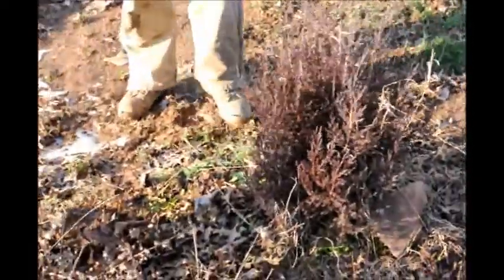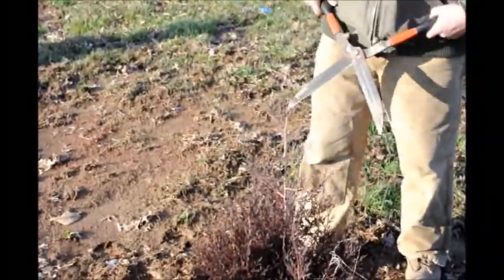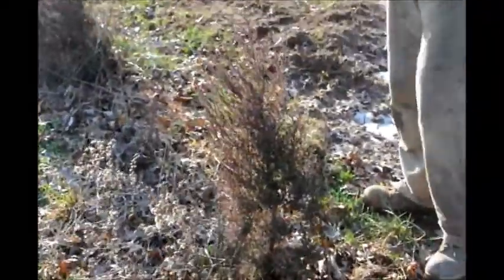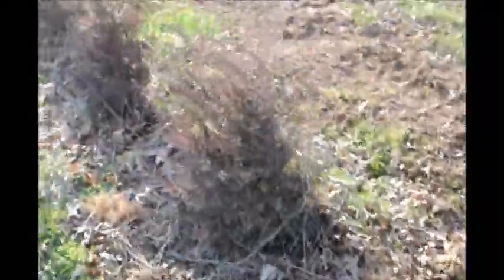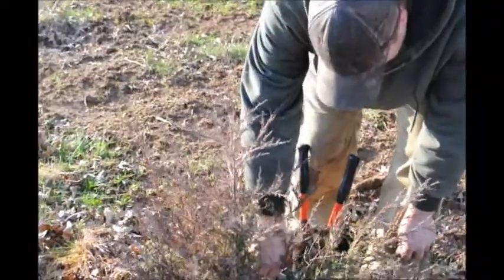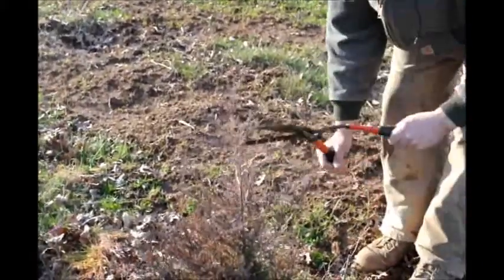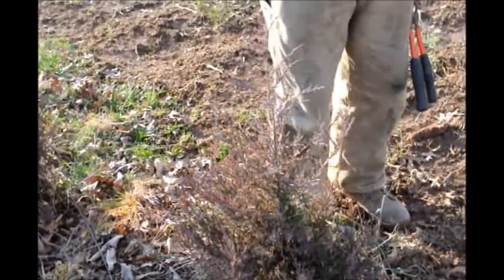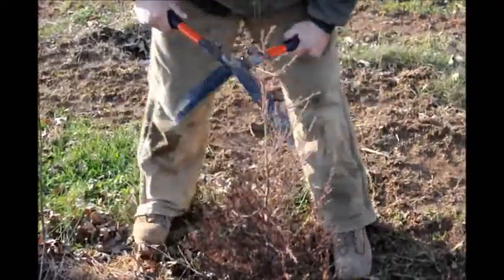About Trimming Eastern Red Cedar Trees